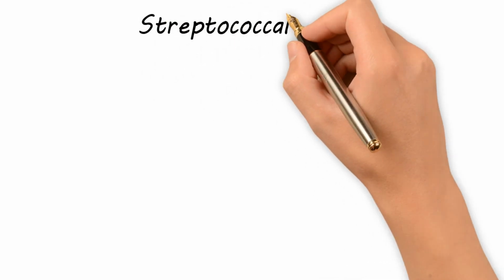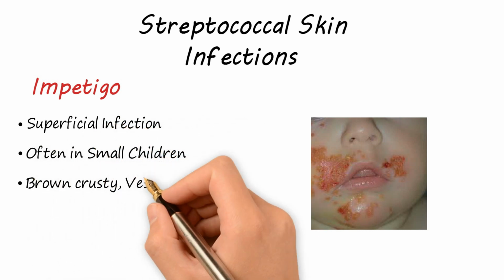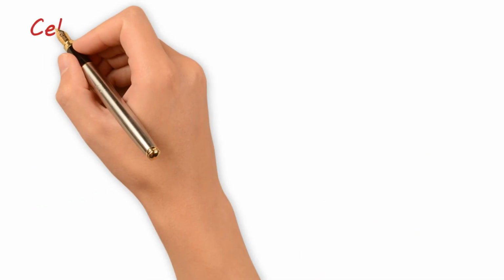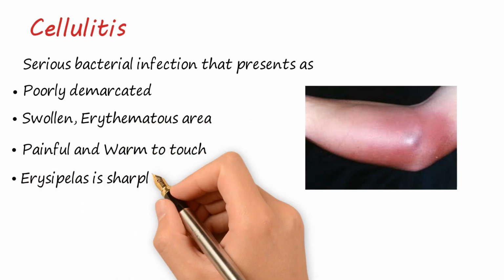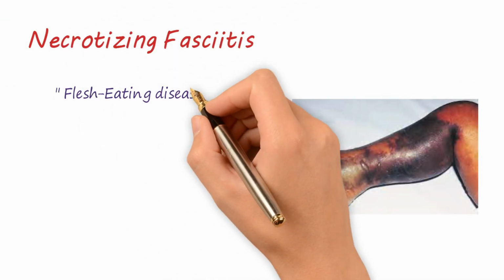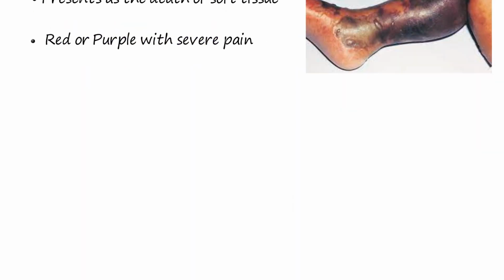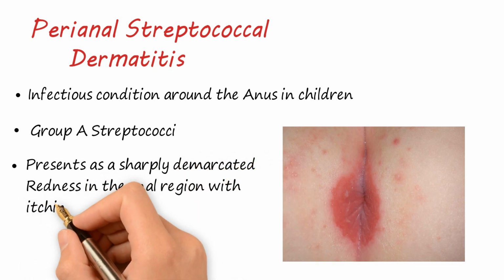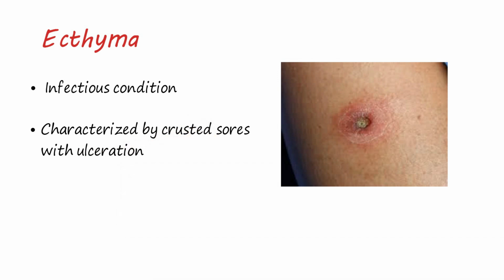Streptococcal Skin Infections 🦠 By Dr. Shoaib Mehsud | QUICK BITE | Medicine | 2 MIN Concepts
Streptococcal Skin Infections By Dr. Shoaib Mehsud | QUICK BITE | 2 MIN Concepts
In this video, I have done a quick revision of streptococcal skin infections.
1. Impetigo
It is a superficial skin infection, often in small children. There is the presence of brown, crusty, vesicular lesions that may have some systemic symptoms.
Itching and pustules may develop.
2. Cellulitis.
It is a serious bacterial infection that presents as a poorly demarcated swollen, erythematous area that is painful and warm to touch.
Erysipelas is sharply demarcated. Systemic symptoms may be present for both.
3. Necrotizing Fascitis.
It is also called "flesh-eating disease".
It presents as the death of soft tissue that may look red or purple with severe pain.
4. Perianal streptococcal dermatitis.
It is an infectious condition around the anus in children caused by group A streptococci. it usually presents as a sharply demarcated redness in the anal region with itchiness.
5. Ecthyma.
It is an infectious condition that is characterized by crusted sores with ulceration.
This is a deeper form of impetigo.
cellulitis skin infection
anal infection
impetigo
streptococcus

2 MIN Concepts is created specifically for students of medicine and other health professions to learn complex concepts very simply and prepare well for their exams.